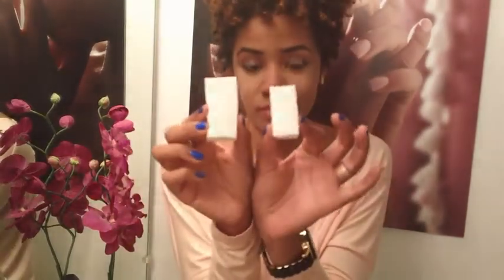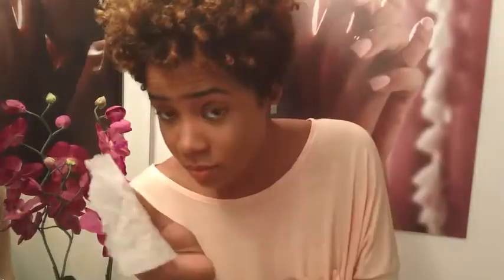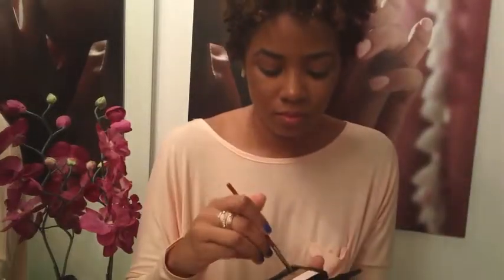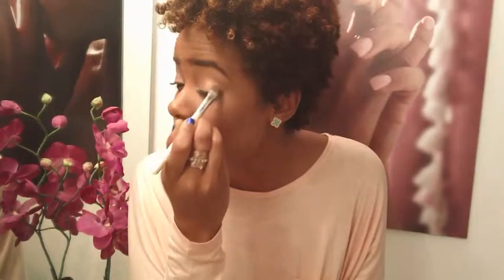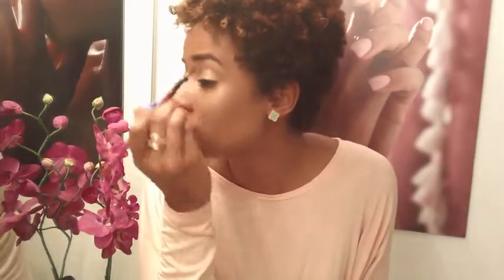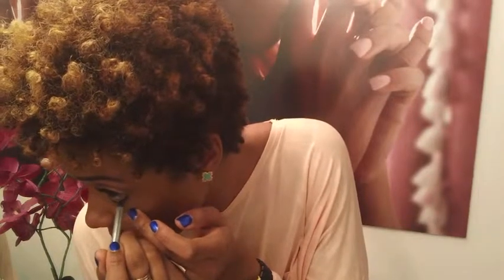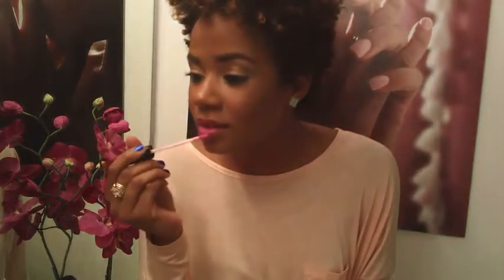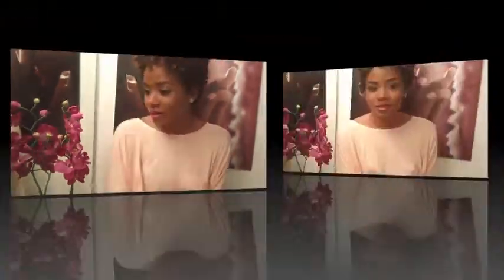Day to Night Look with Revlon -Allure Beauty Blogger Awards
Want to learn the perfect technique to mastering that day to night look? It's all about working with what you already have. Watch my tutorial as I demonstrate how to look fabulous using all Revlon products.

Starring: McKenzie Harris